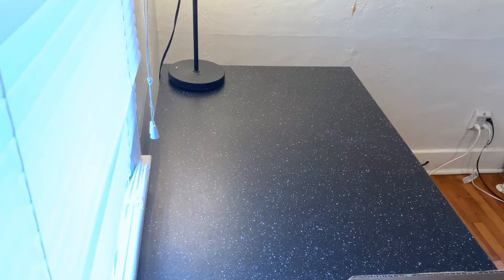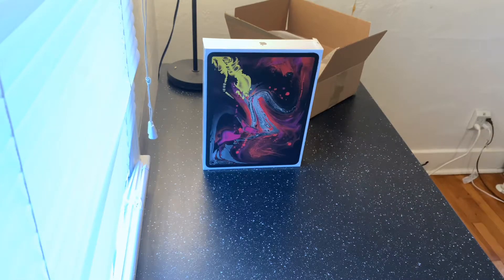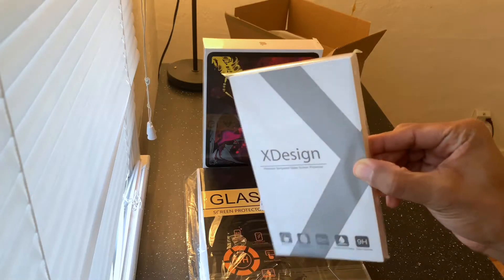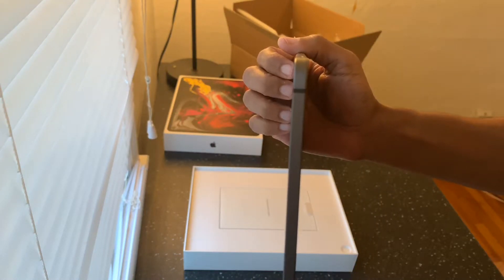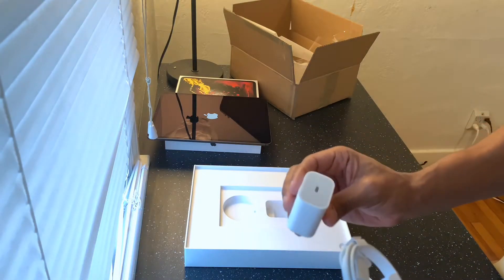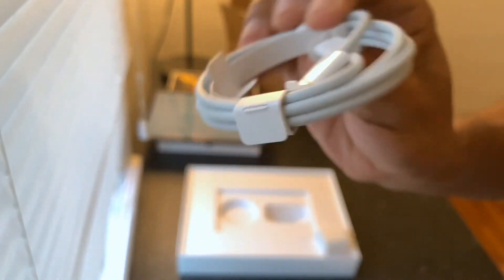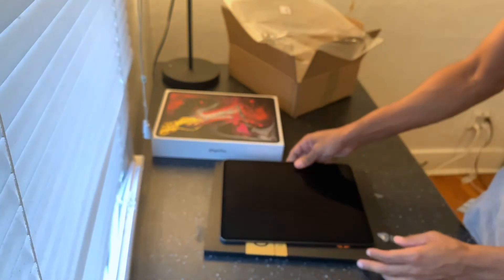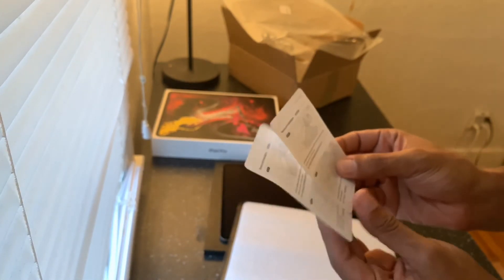2018 apple iPad Pro 12.9 inch Verizon unboxing and Impression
This is a Verizon iPad Pro 12.9 inch I have part 2 coming and how I video editing on my iPad Pro. Going to make this my computer 💻

Sorry for not making video everyday. work with me I’m going to make more video for now on.

PS4-ich3tech

 ICH3TECH